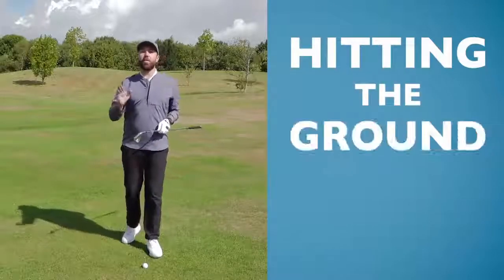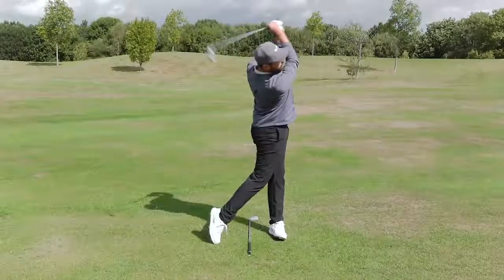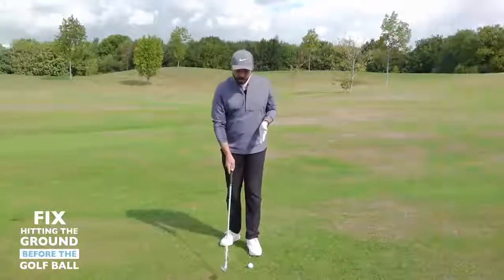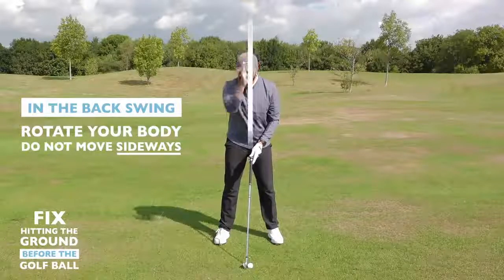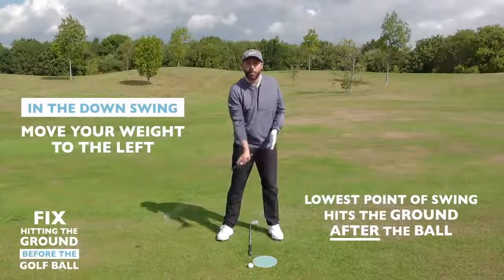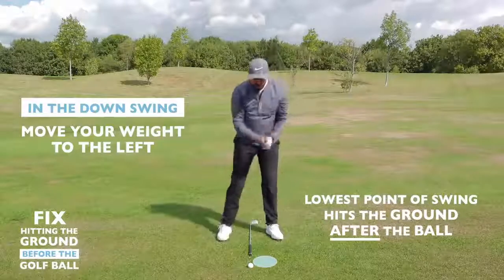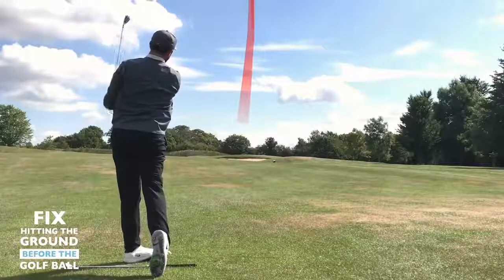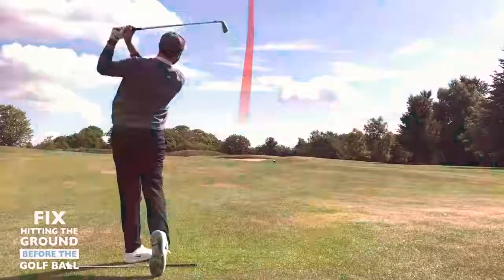Cách để không đánh vào vùng cỏ trước bóng Golf